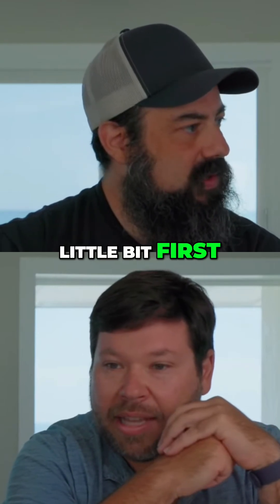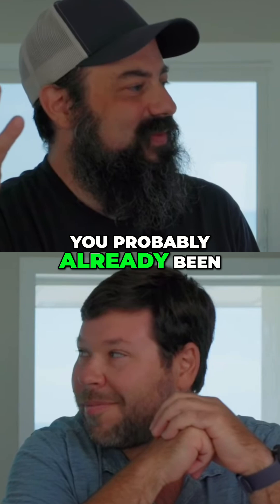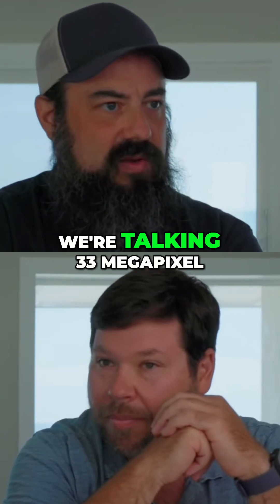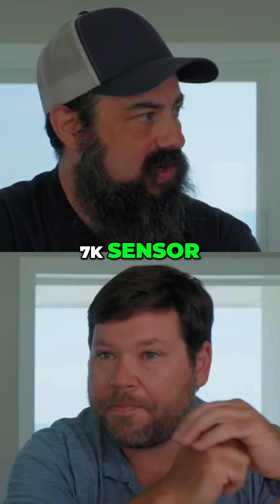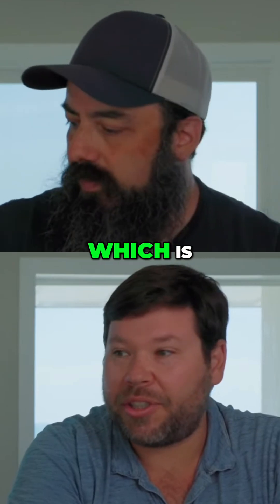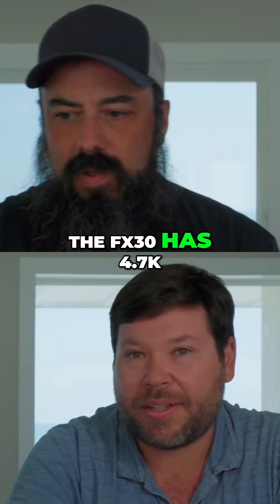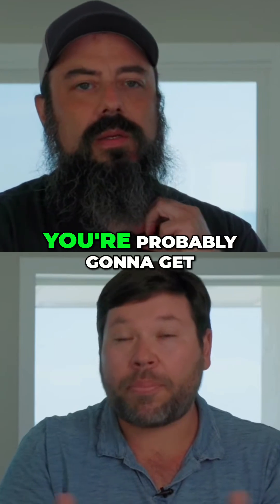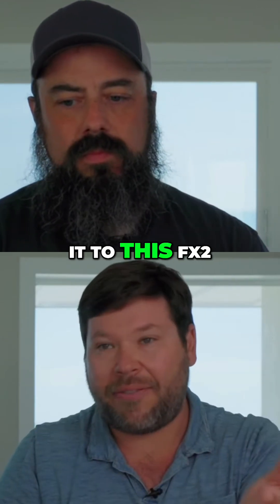FX2: FX3 Body, A7 IV Guts, But Raw Video Has a Catch!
Join us as we dive into the FX2 camera! We'll explore its key features, comparing it to the FX3 and FX30, focusing on the A7 IV internals, sensor specs, and raw video capabilities. Plus, we'll speculate on a future B RAW update!